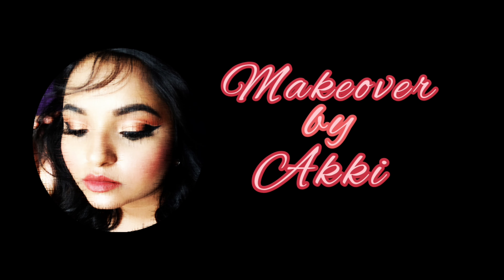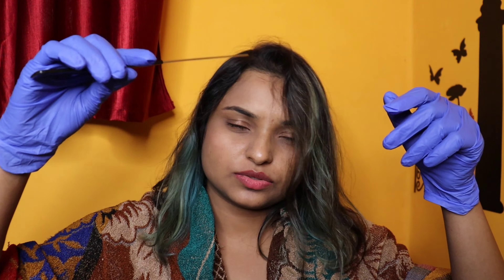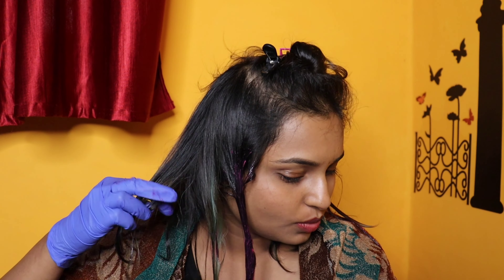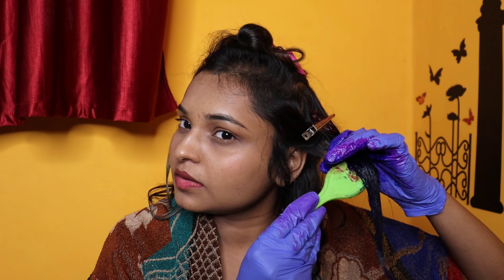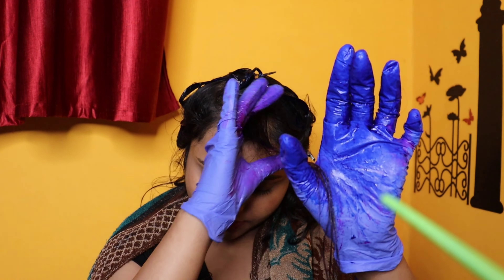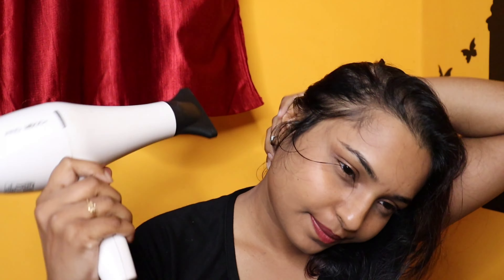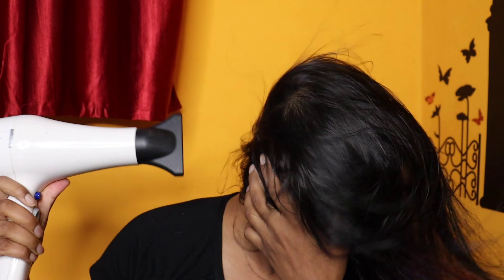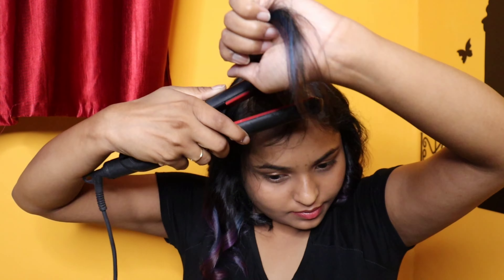Colourful highlights at home | Streax professional hair colours | DIY Highlights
learn how to do colourful highlights using the streax professional hair colours.
for prelightner checkout other videos on my channel @MakeoverbyAkki